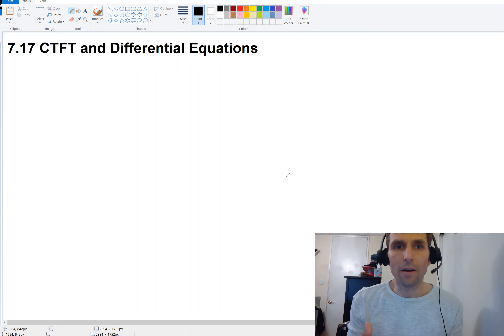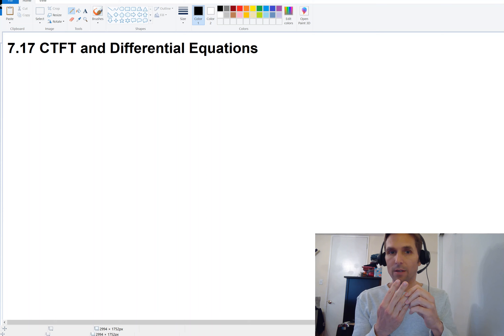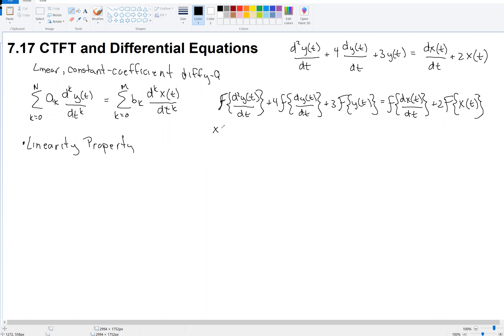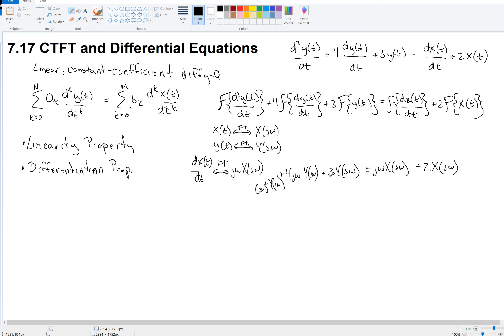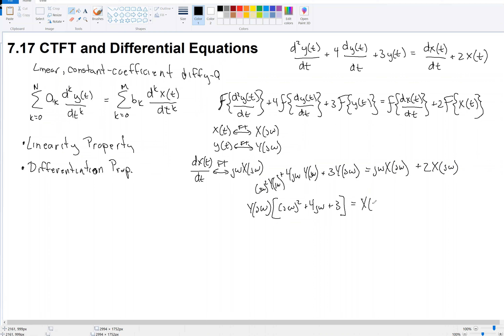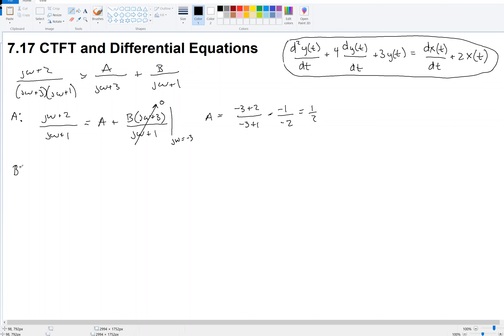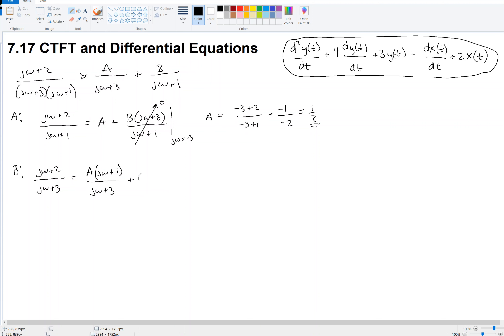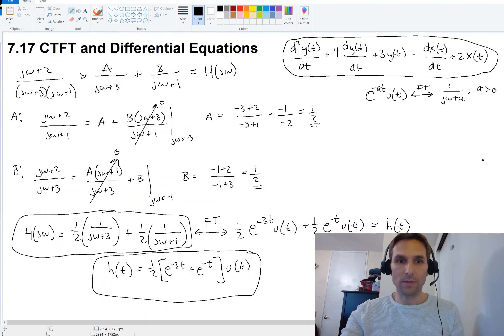7.17 Continuous-Time Fourier Transforms and Differential Equations 1